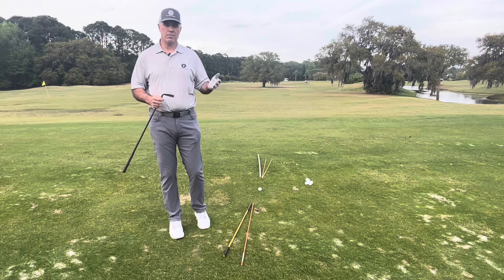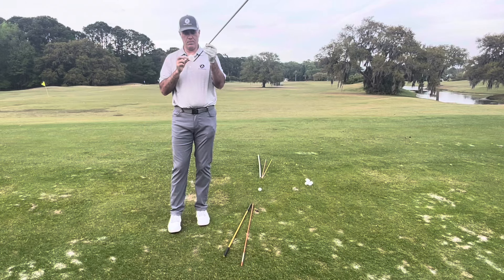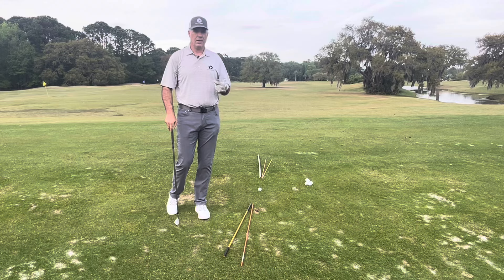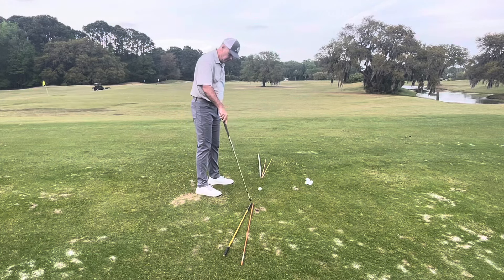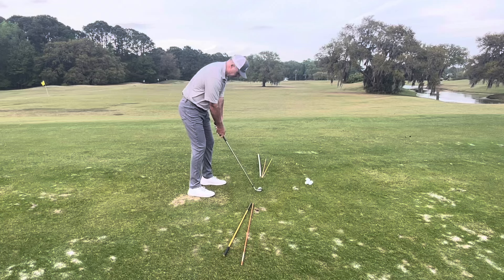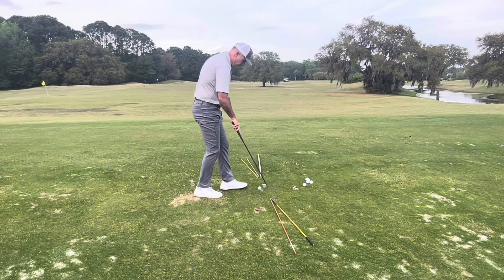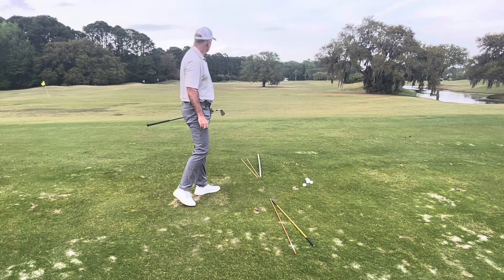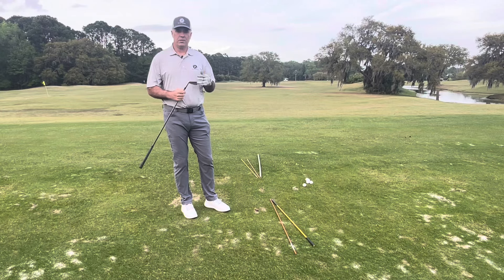Draws & Fades Made Simple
The simple way to hit draws and fades.

Working the ball- right to left or left to right can add a lot of creativity and fun to your game. Knowing how to hit each of these shots is a skill that can be developed and this is a simple and highly effective way to do so.

DRAWS
Start by identifying your target line with a strong, pvc or something similar.

Next, use a colored stick (orange in the video) to illustrate where the club face will be pointing.

Third, use a third stick (yellow in the video) to illustrate where you will align your feet and body lines. This is also the direction you will be swinging.

Last, make your normal swing motion. Because the club face is closed in relationship to the direction the swing is moving you should see the ball draw.

To further enhance the visual component you can add an orange and yellow stick behind the ball as we did in this video.

FADES
Keep the alignment stick for the target as is

Second, move the orange stick to the opposite side of the target line stick which in this video was slightly left of the target. This will be your club face alignment.

Third, move the yellow stick to the outside of the orange stick. This will be the alignment of your feet and body lines.

Last, make your normal swing and because the face is open to the direction the club is moving the ball should fade.

Want to hear from great coaches, fitness guru's, industry leaders and more? or on all major podcast apps

Contact The Golf Paradigm to schedule a lesson